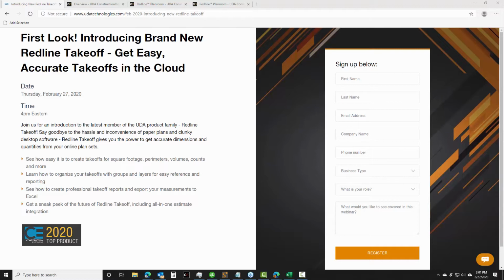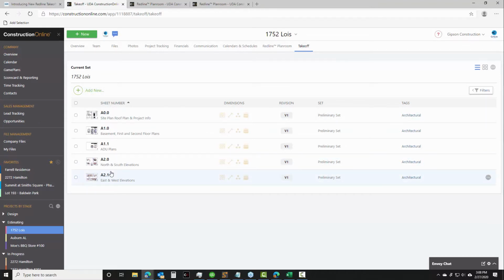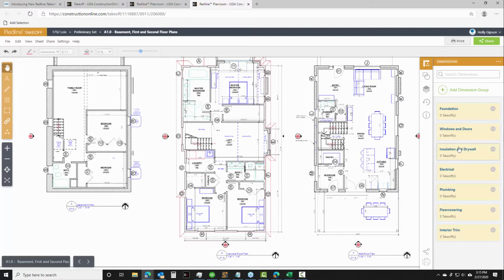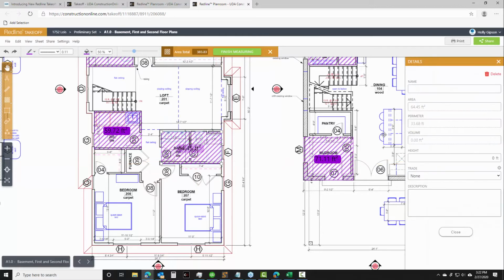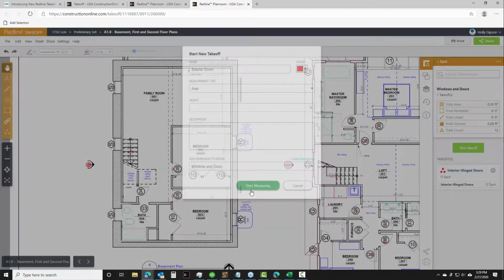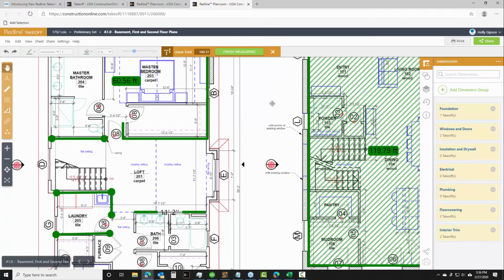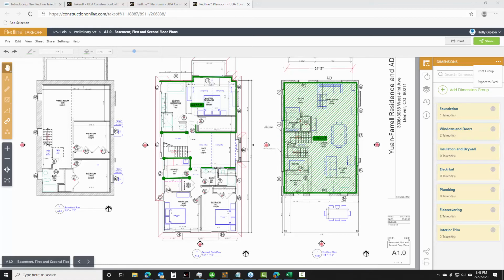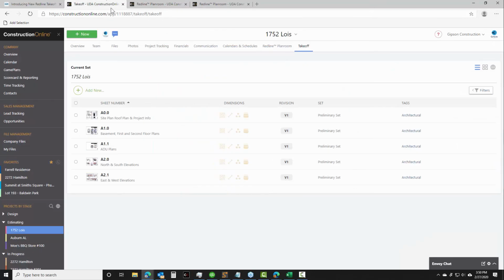First Look! Introducing Brand New Redline Takeoff